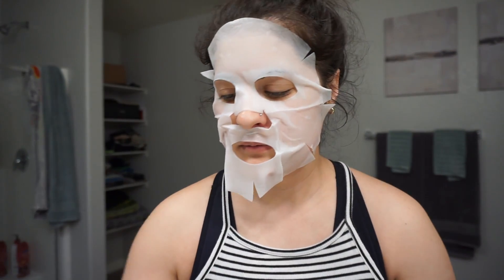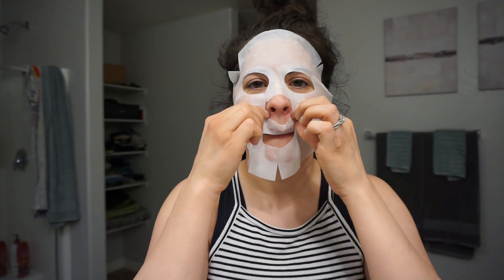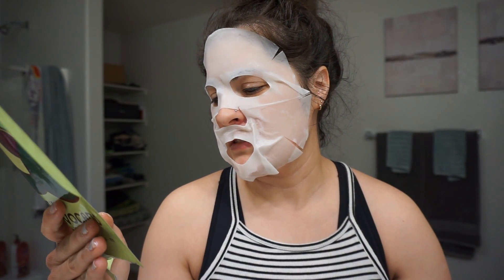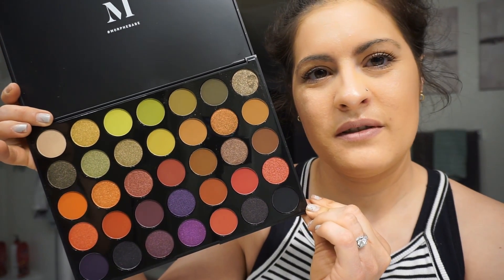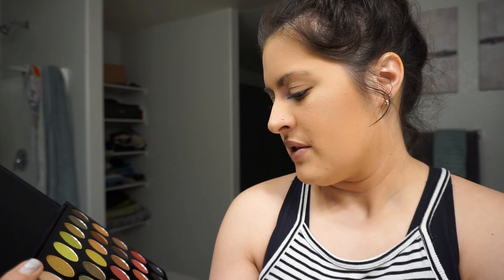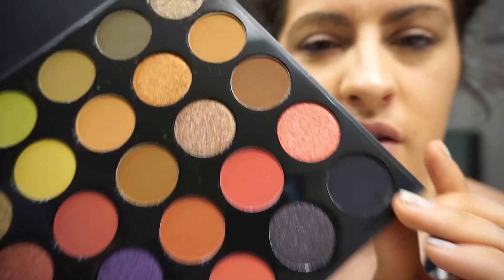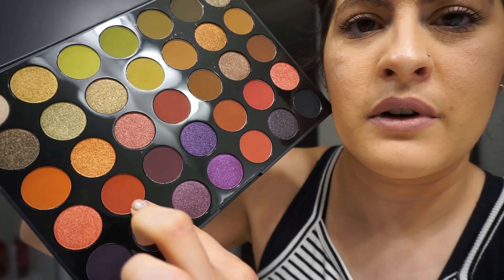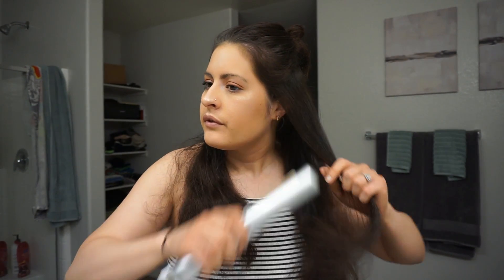GRWM to stay home & quarantine / makeup & hair routine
Showing you guys my typical quick get ready with me casual style!
If you like this video give it a thumbs and let me know what content you want to see next! xoxoxox -Megan